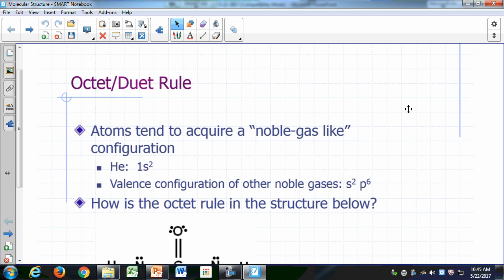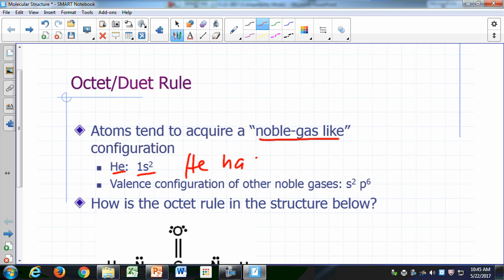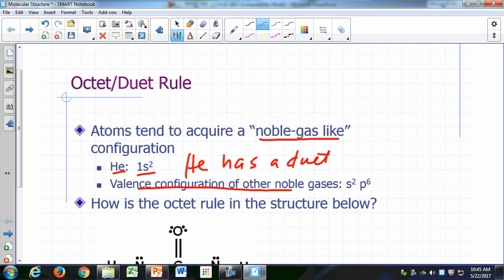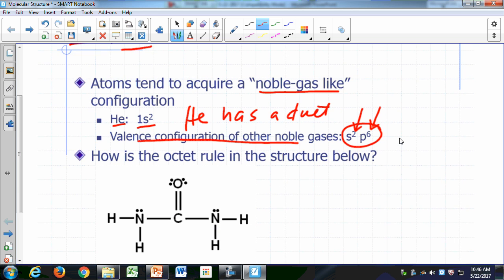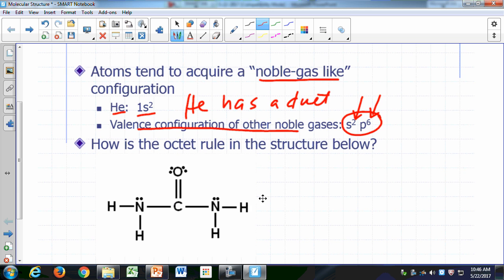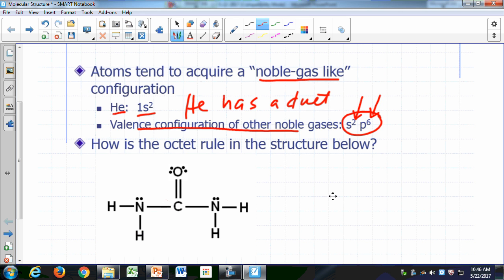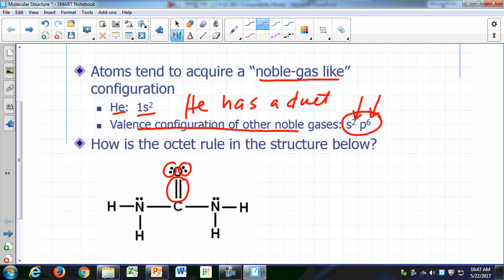Molecular Structure 3 - The Octet/Duet Rule - 2m:40s